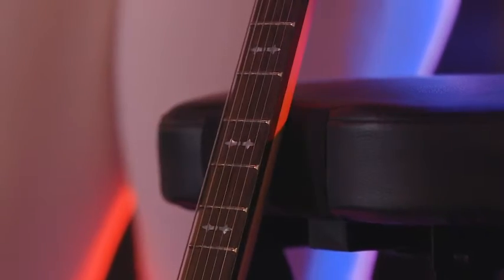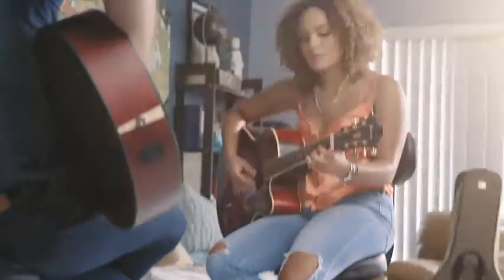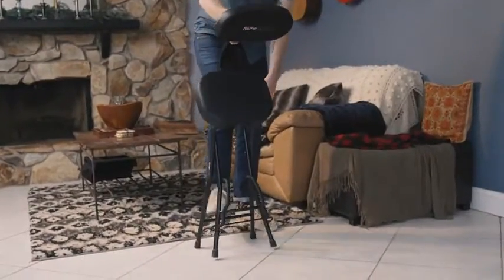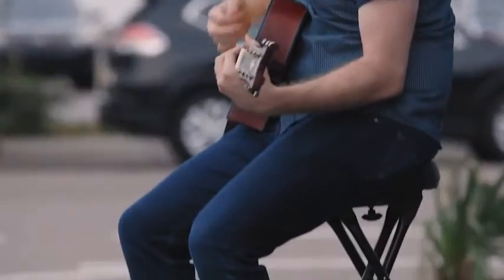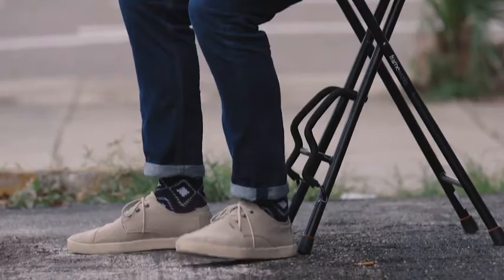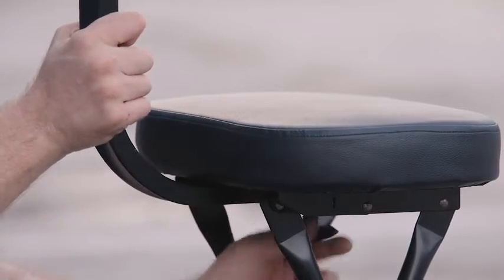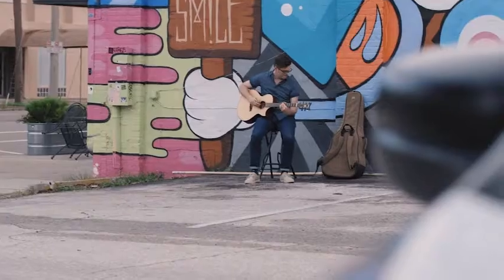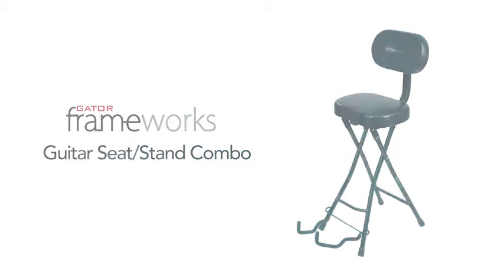Gator Frameworks Guitar Seat with Padded Cushion, Ergonomic Backrest and Fold Out Guitar Stand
Gator Frameworks Guitar Seat with Padded Cushion, Ergonomic Backrest and Fold Out Guitar Stand; Holds both Acoustic and Electric Guitars (GFW-GTR-SEAT)